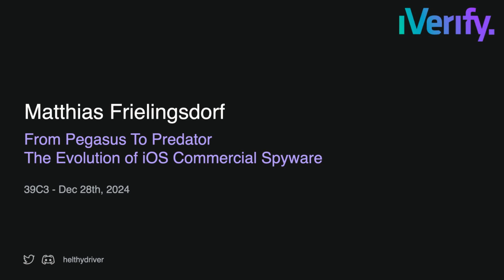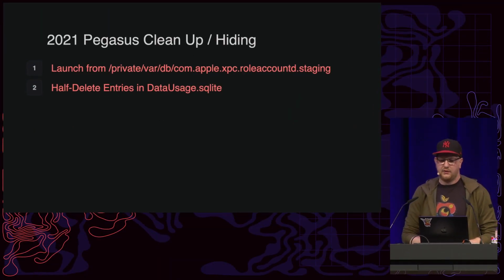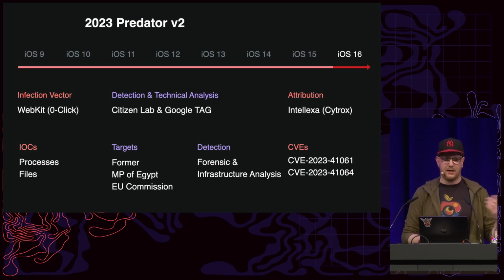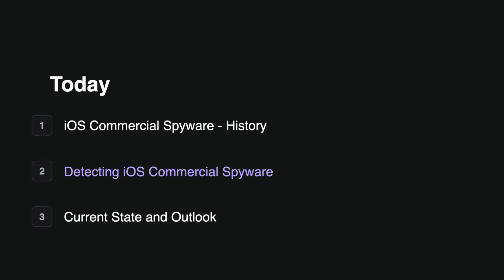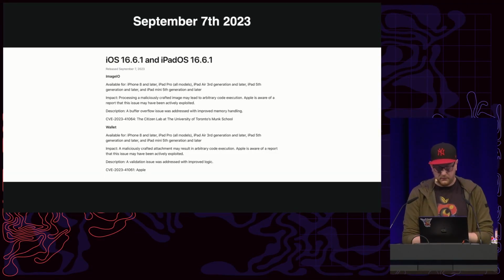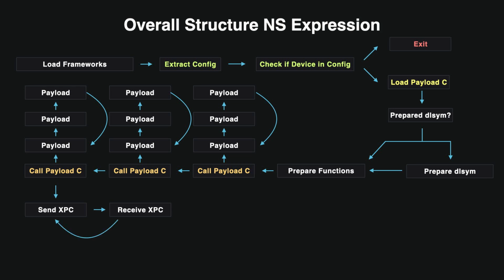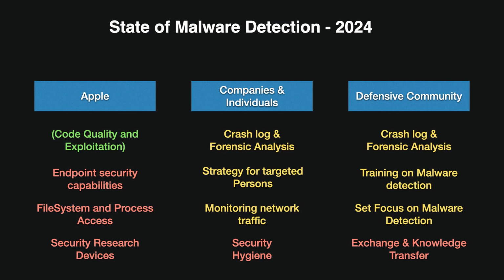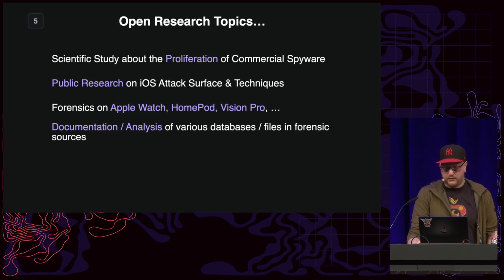38C3: From Pegasus to Predator - The evolution of Commercial Spyware on iOS (Matthias Frielingsdorf)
My talk explores the trajectory of iOS spyware from the initial discovery of Pegasus in 2016 to the latest cases in 2024.

The talk will start with an analysis how exploits, infection vectors and methods of commercial spyware on iOS have changed over time.

The second section of the talk is all about advances in detection methods and the forensic sources which are available to discover commercial spyware. This talk will also include a Case Study about the discovery and analysis of BlastPass (one of the latest NSO Exploits).

The third part will discuss technical challenges and limitations of the detections methods and data sources.

Finally, I will conclude the talk with open research topics and suggestions what Apple or we could technically do to make the detection of commercial spyware better.

The commercial spyware landscape on iOS has evolved significantly since the discovery of Pegasus in 2016. In this talk, we’ll explore that evolution through four main areas:

1. Spyware Evolution (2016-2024): By analyzing key exploits, tactics, techniques, and procedures (TTPs), infection vectors, and indicators of compromise (IOCs), we’ll trace how spyware has advanced in sophistication, highlighting changes that have led to today’s complex threats.
2. Advancements in Detection: As spyware has grown more sophisticated, so too have detection capabilities. We’ll review the main actors, public organizations and tools that have shaped spyware detection. This part will also include a case study on my discovery and analysis of a sample NSO‘s BlastPass Exploit chain.
3. Current and Future Challenges: Looking forward, we’ll examine the pressing challenges in spyware detection and speculate on how commercial spyware might evolve in response to new security measures and technologies.
4. Recommendations for Research and Detections: Finally, I’ll offer recommendations for advancing research and detection methods and capabilities to combat commercial spyware.

Attendees will gain a comprehensive view of the past, present, and future of spyware on iOS, along with actionable strategies for future research and collaboration.

Licensed to the public under